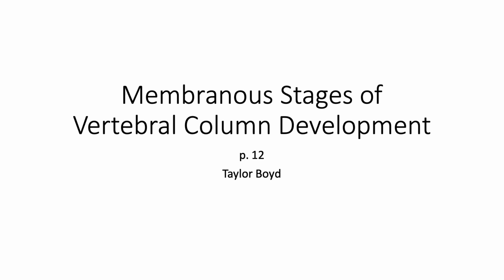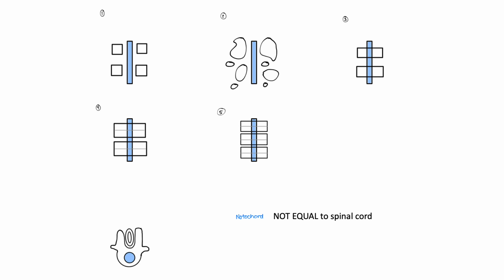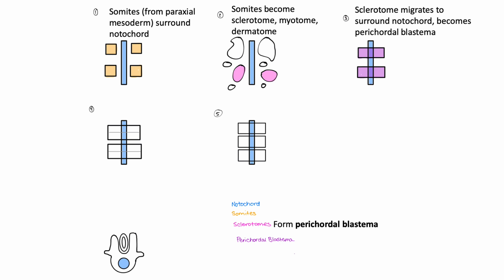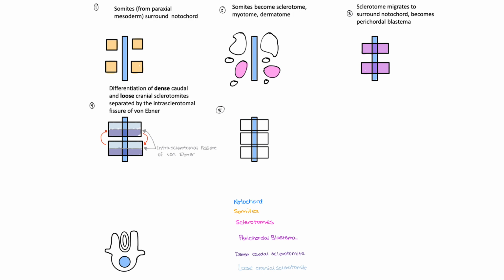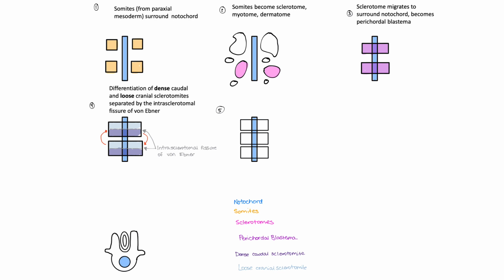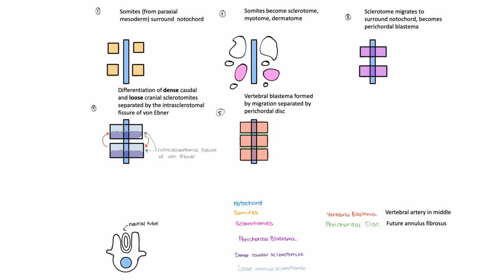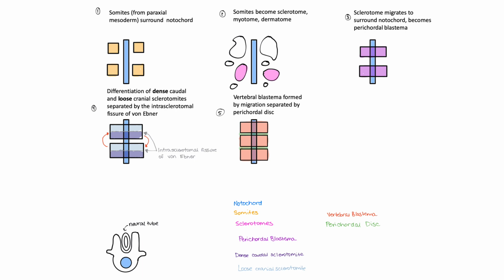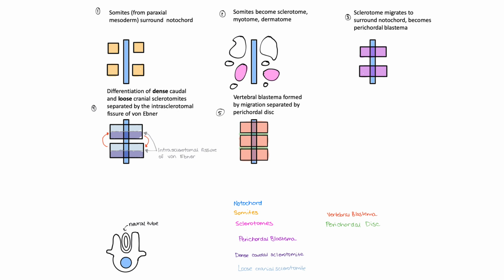Embryology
Spinal PASS - embryology review